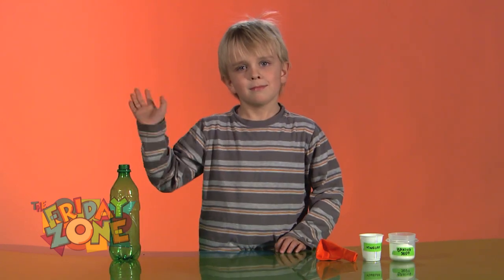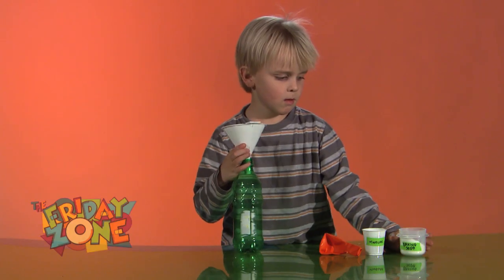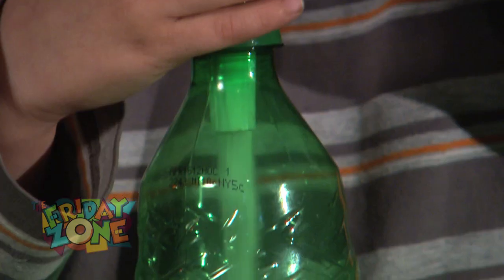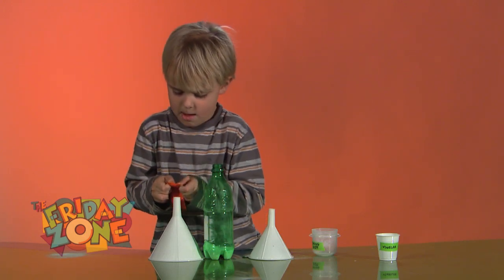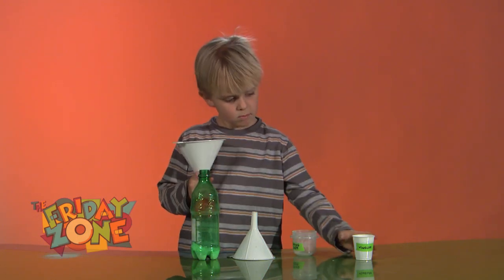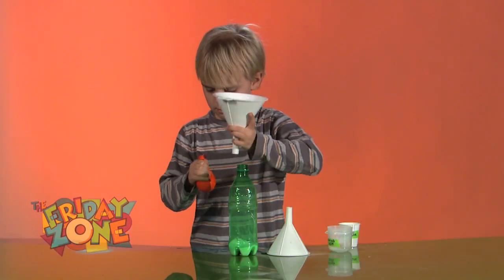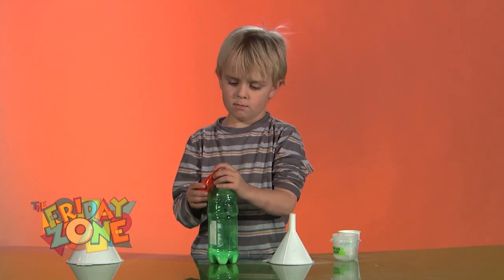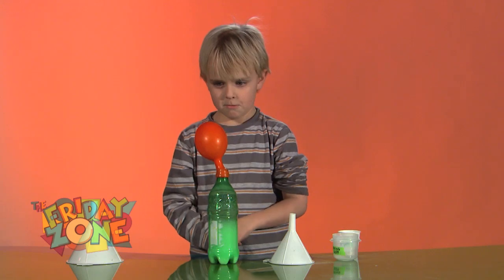Self-inflating Balloon Trick | The Friday Zone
How can you make a balloon blow itself up?  Baking soda and vinegar!

This segment originally aired on Indiana PBS stations WTIU and WFYI as a part of the kids' show The Friday Zone.